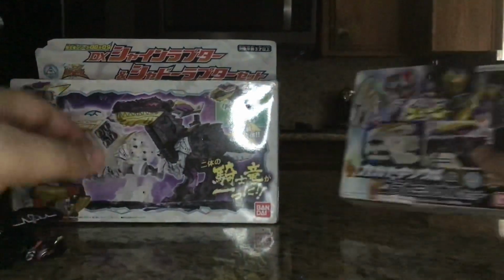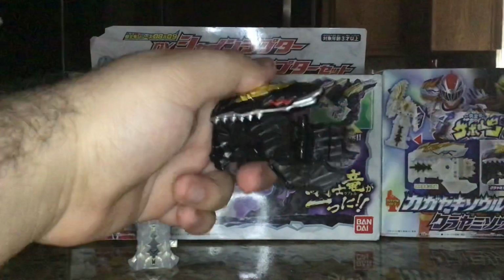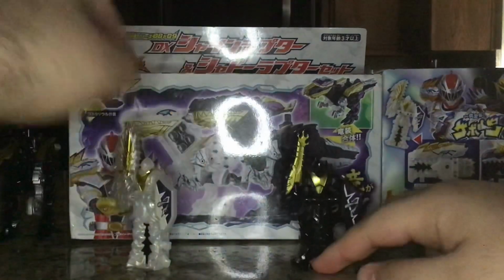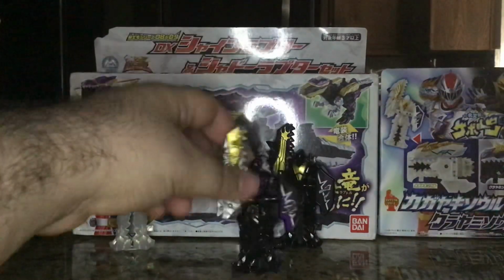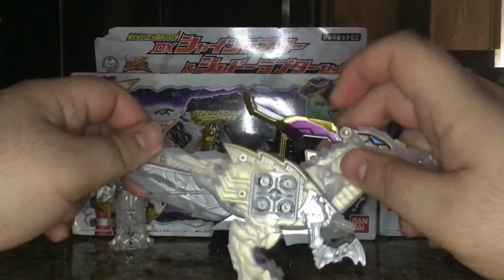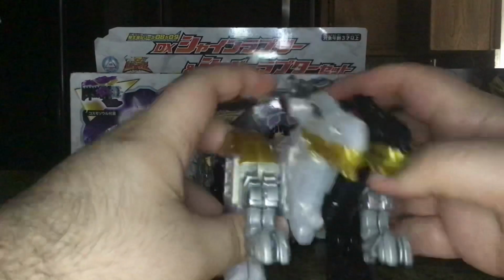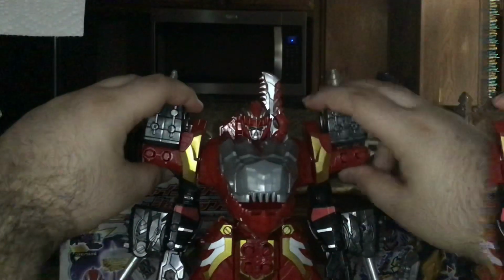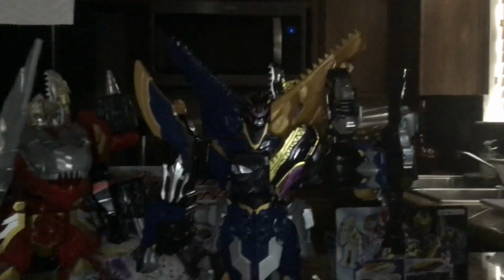Rysoul gattai 08&09 Cosmo raptor set & kagayaki & Kurayami ryusoul set (kishiryu sentai ryusoulger)